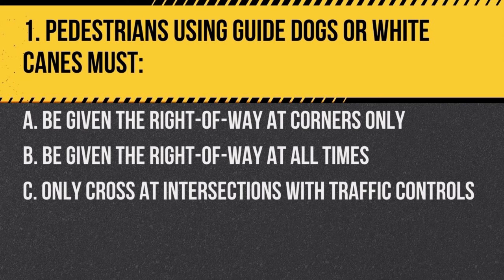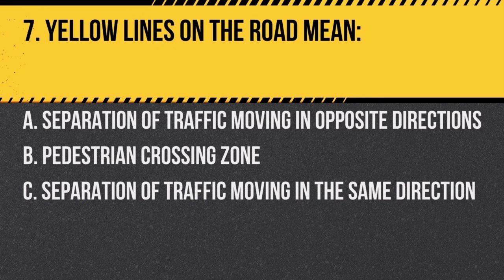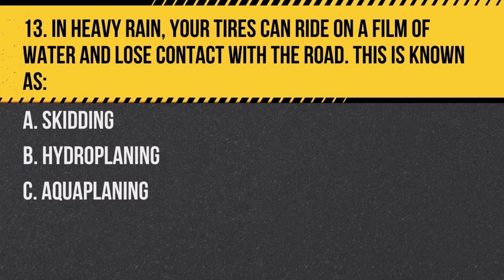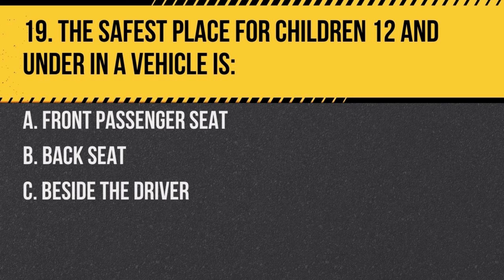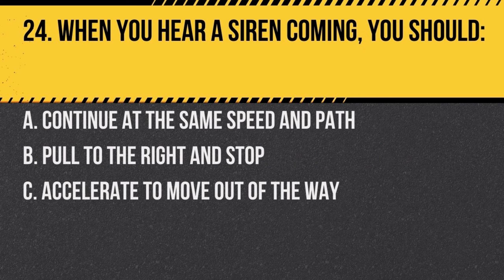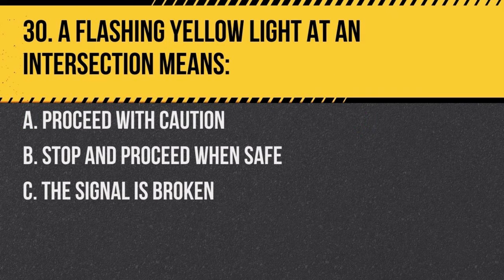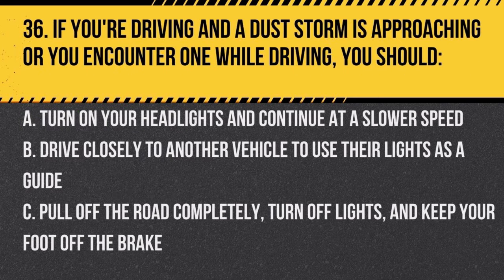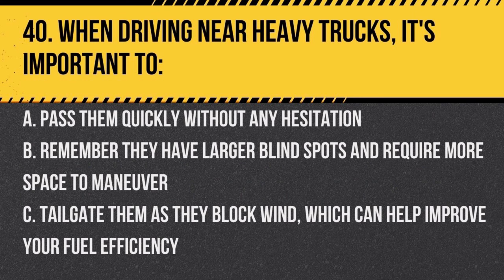DMV Renewal Test for Seniors 2024 (40 Challenging Questions)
Get ready to conquer your DMV renewal test with our comprehensive review of the 40 challenging questions tailored for seniors! 🚗 This video encapsulates everything seniors need to know for the DMV Renewal Test in 2024.

Hello, wise and experienced drivers! Today's guide is exclusively crafted for you, focusing on the DMV Renewal Test for Seniors 2024. Whether it's your first time taking the renewal test or you're revisiting the process, our video ensures you're well-prepared for every twist and turn.

Venture into the DMV renewal test for seniors with clarity, as we break down expert advice, vital tips, and proven strategies. From real-life situations to in-depth explanations, we provide invaluable insights for the senior license renewal, ensuring you feel confident and informed.

The path to driver license renewal for senior drivers has its challenges, but with our meticulously curated content, navigating the dmv senior written test becomes a breeze. Our guide covers every aspect of the senior license test, ensuring you're always in the driver's seat.

So, if you're gearing up for the DMV renewal or brushing up on dmv practice tests before the big day, we're here to support you. Embrace the experience and wisdom we share, and renew your license with ease in 2024!

Remember, age is just a number; your road journey continues strong!